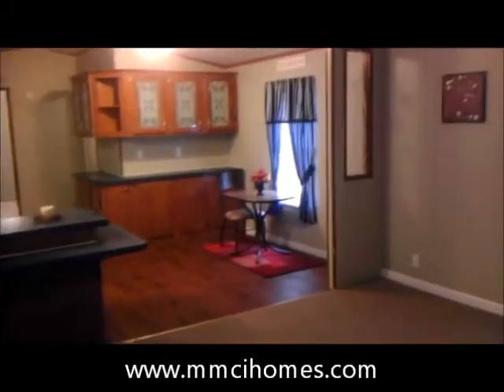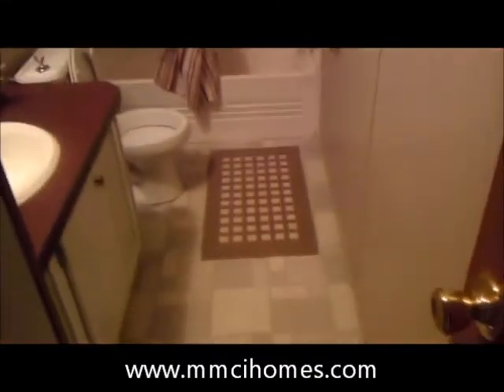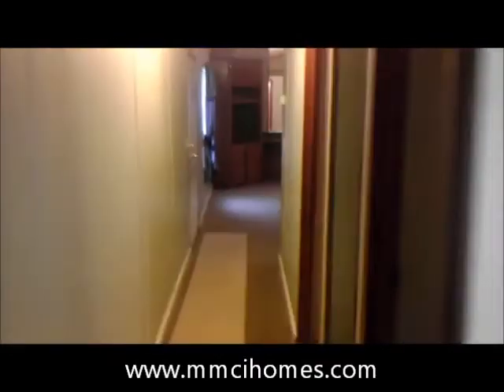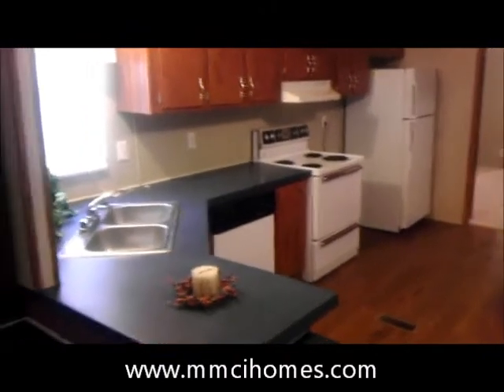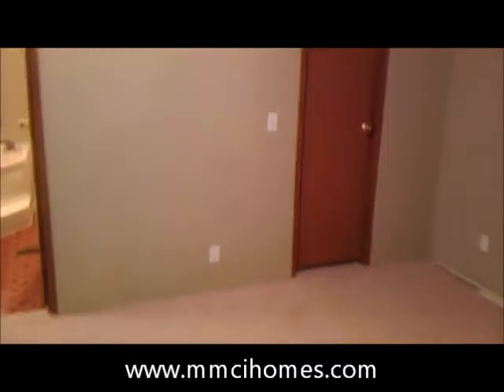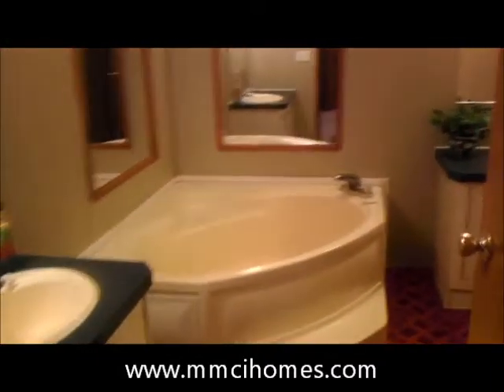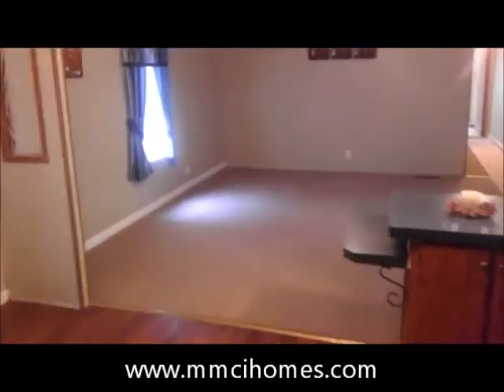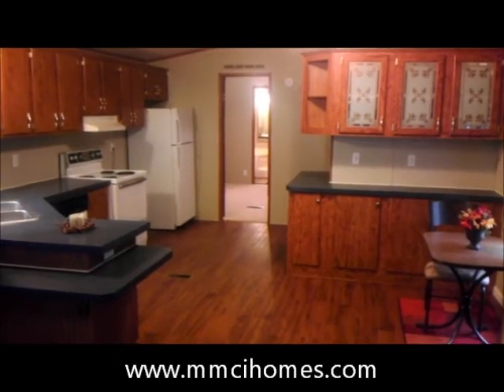1999 Southern 16x80 - Louisburg Estates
Video walkthrough of our mobile home for sale.